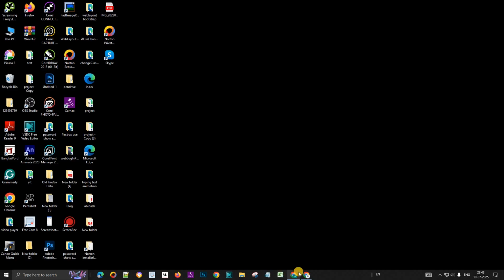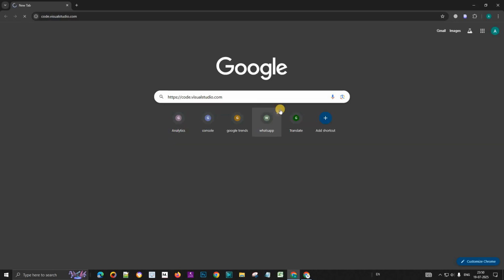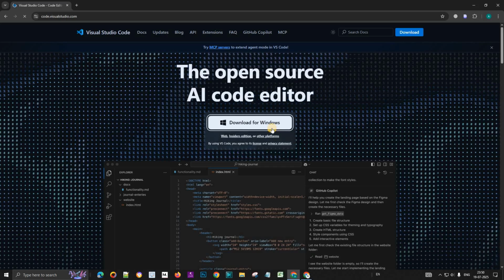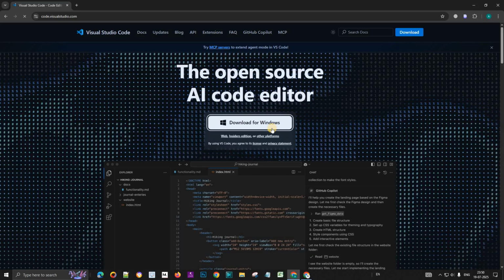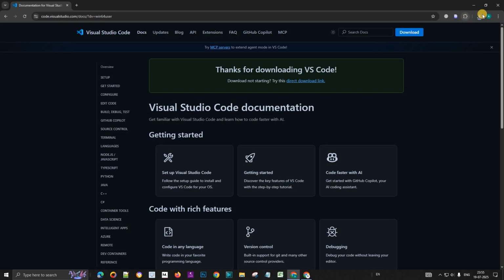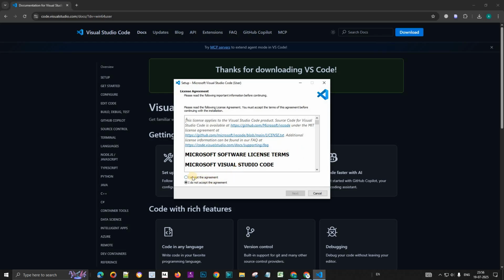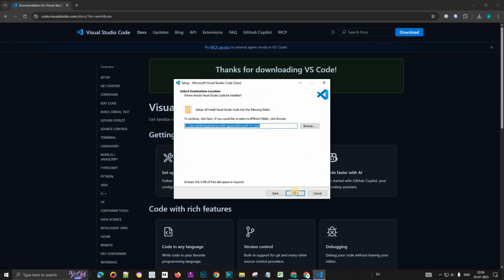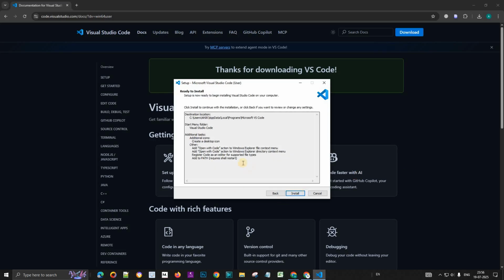5 Simple Steps to INSTANTLY Install VS Code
Learn how to instantly install VS Code with these 5 simple steps. This tutorial will guide you through the process of setting up Visual Studio Code quickly and easily. Perfect for beginners looking to get started with VS Code!